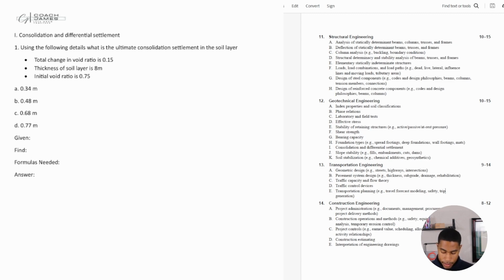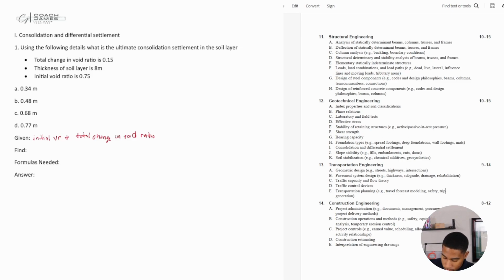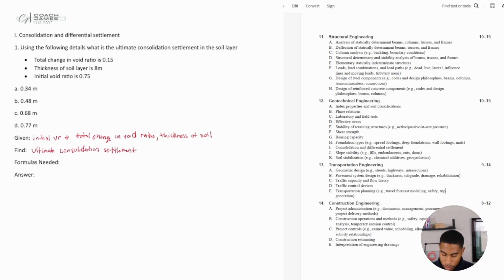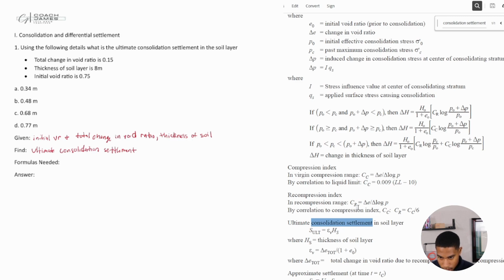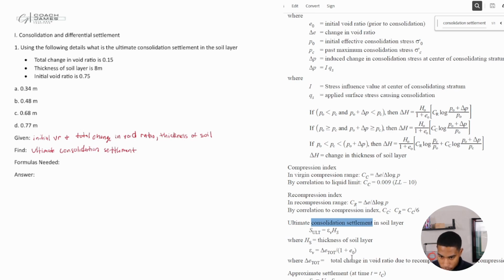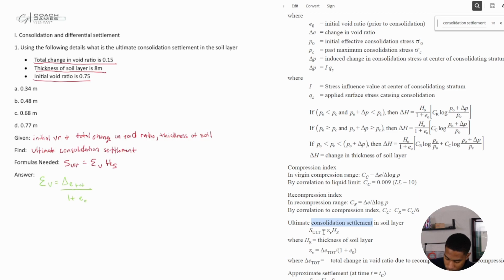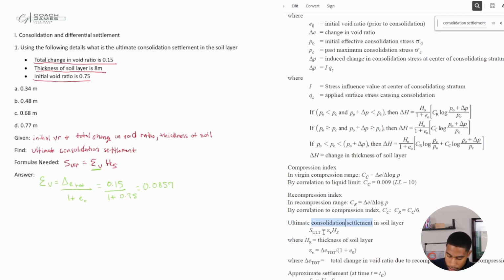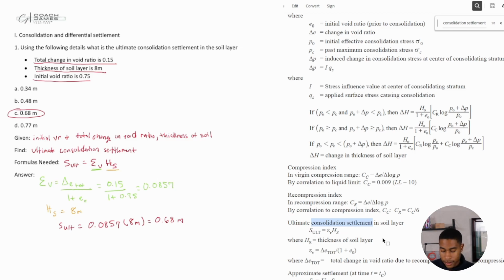2024 FE Exam Review Civil Geotechnical Engineering Consolidation & differential settlement Practice